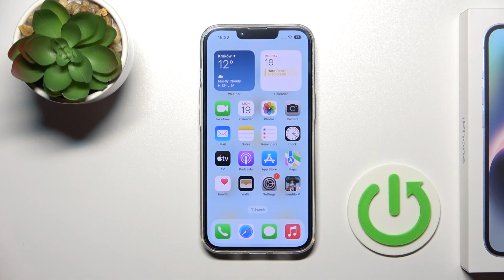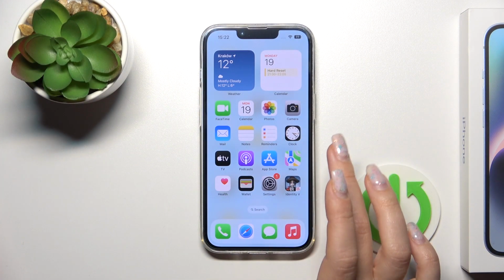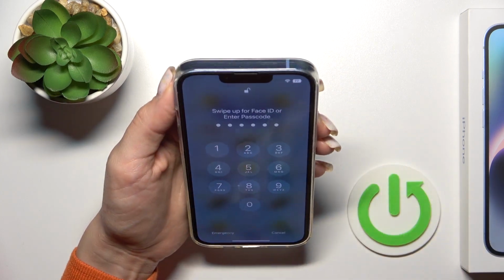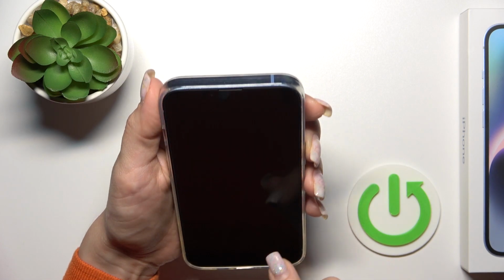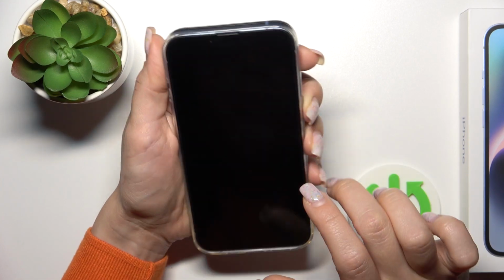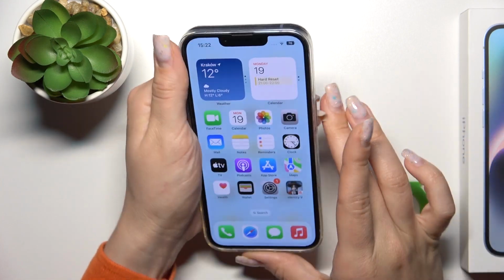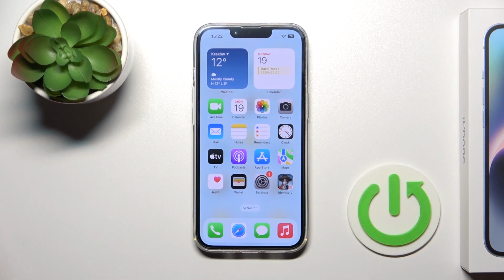Accuracy Test of Face ID on the Newest iPhone 14 - How Fast is Face ID to Unlock the Screen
In this video, I will try to unlock iPhone 14 using a Face Id multiple times to test how fast is it and how accurate the Face ID on iPhone 14 is. Let's see if you can fully rely on Face ID on your iPhone 14.
How to unlock iPhone 14 using Face ID? How to use Face ID on iPhone 14?